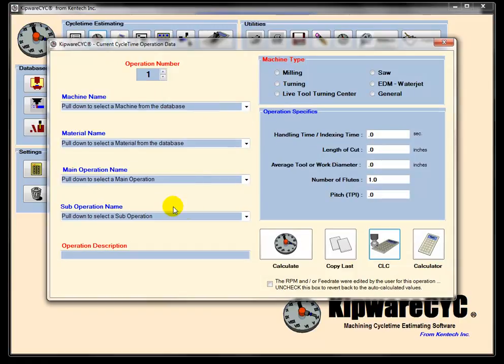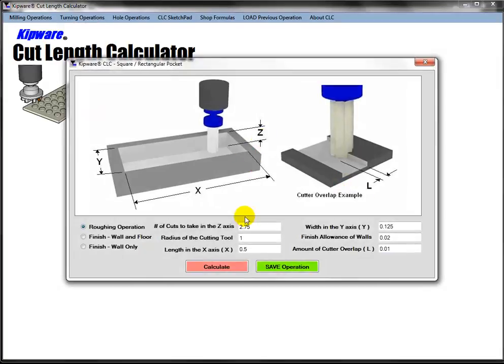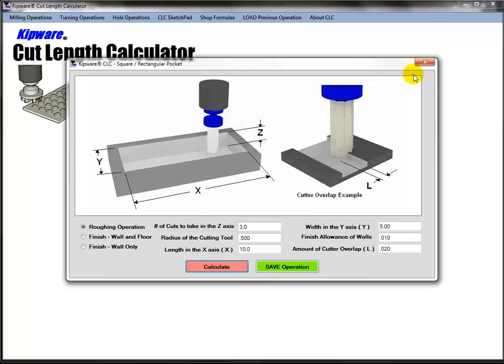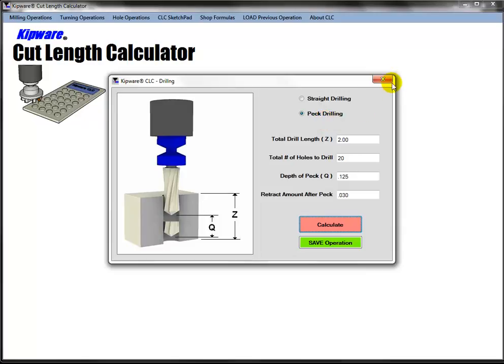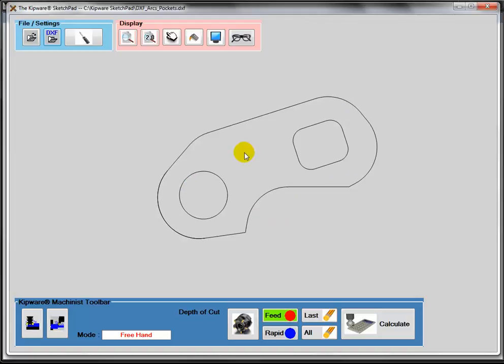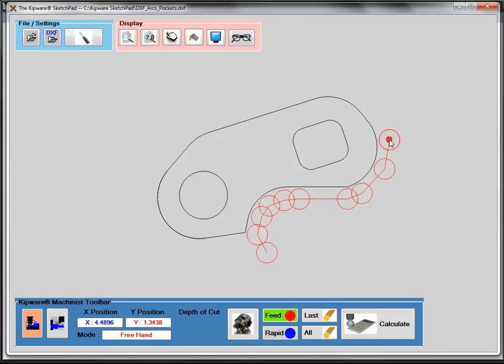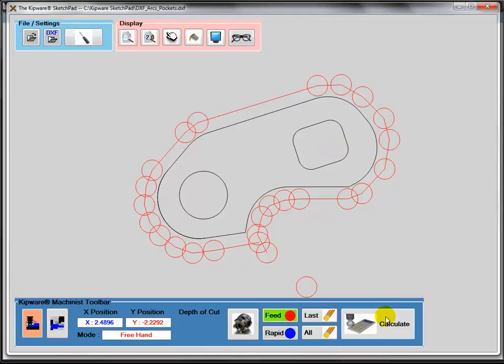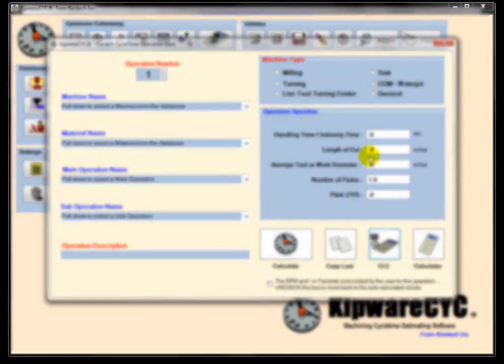KipwareCYC's Cut Length Calculator Feature Video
This brief video illustrates the ease of calculating a tool's length of cut in the CUT LENGTH CALCULATOR app when using Kentech's KipwareCYC® - Machining Cycletime Estimating Software.